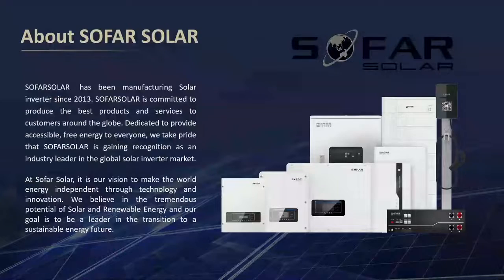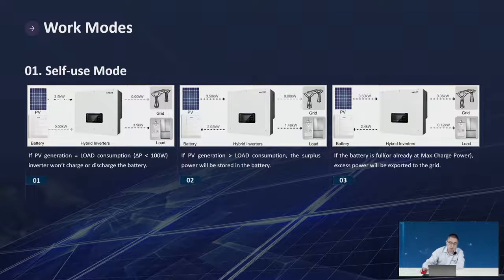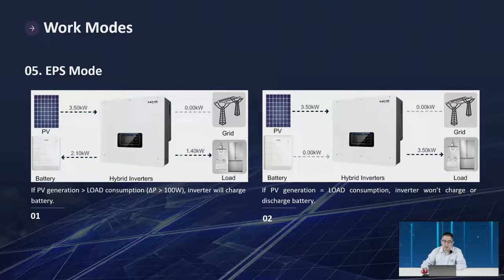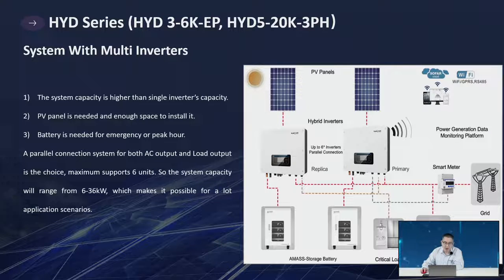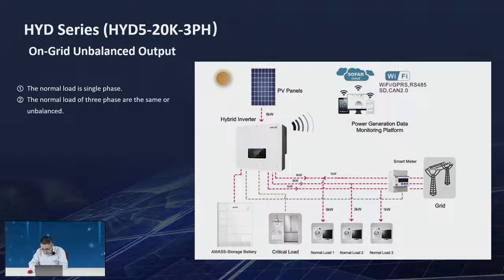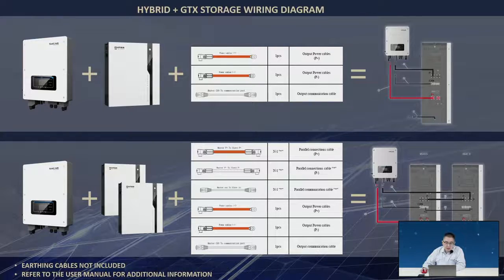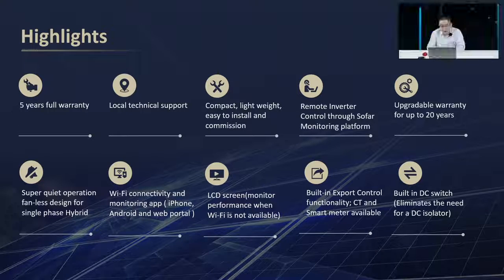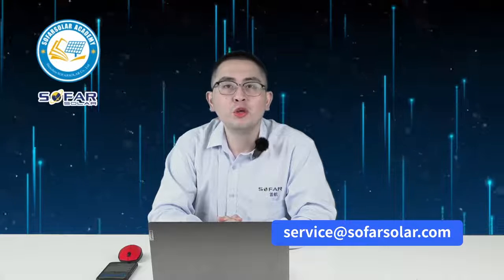Introduction to SOFARSOLAR storage inverter-hybrid inverter